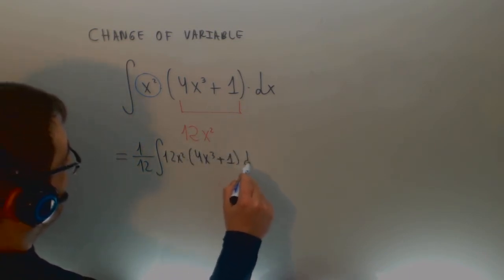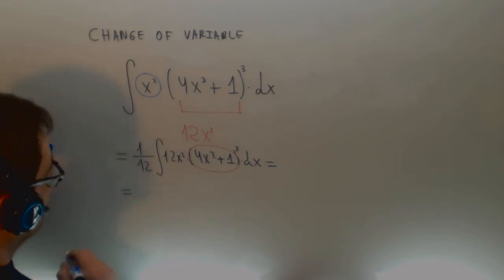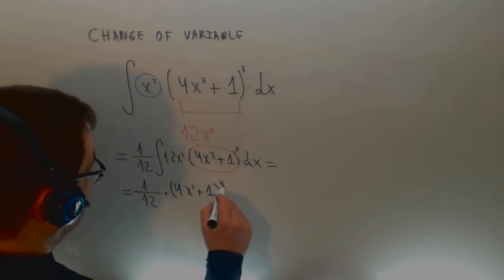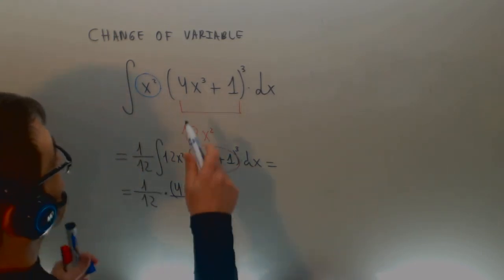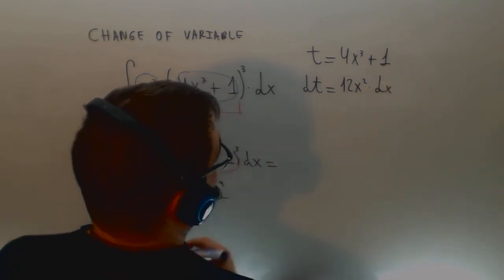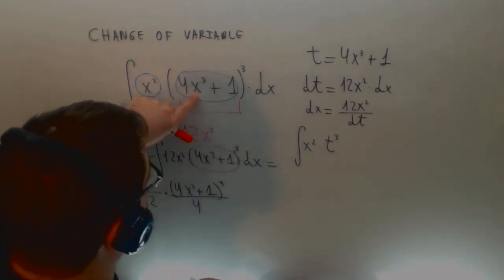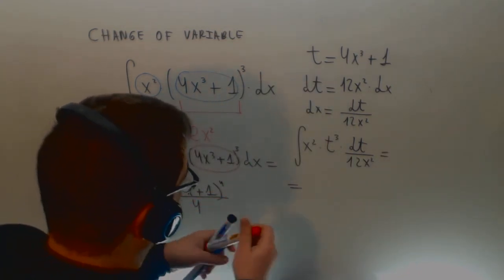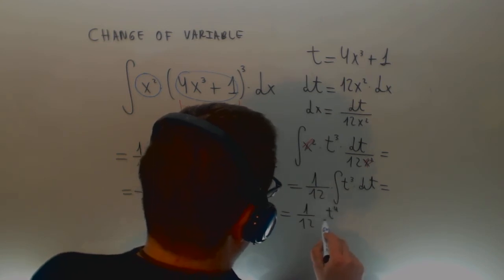Integral Change of variable 01 Academia Usero Estepona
Academia Usero en Estepona, the academic center with more videos on Youtube presents: